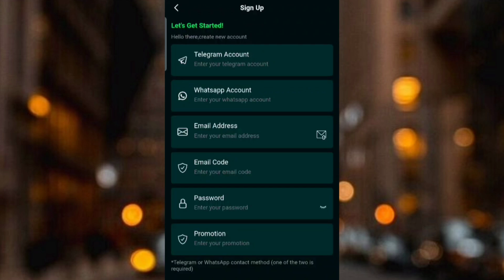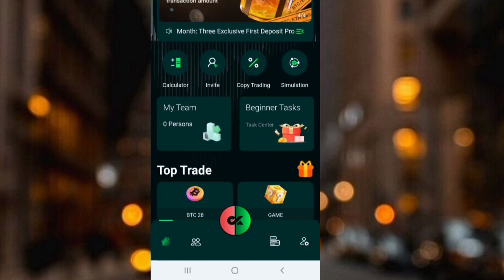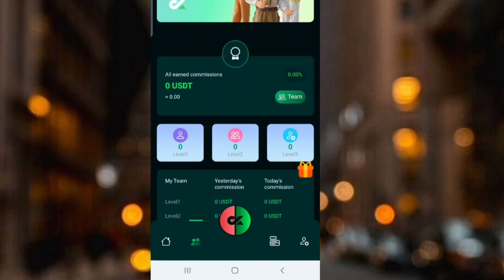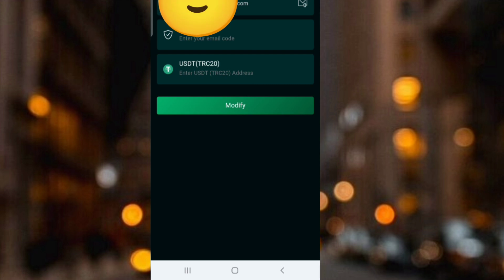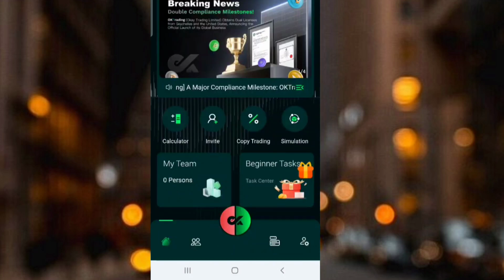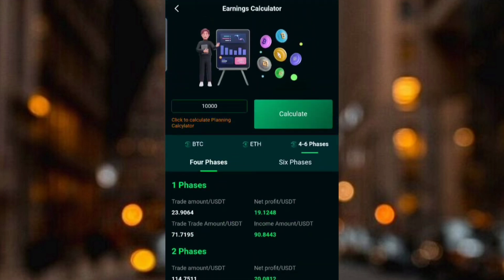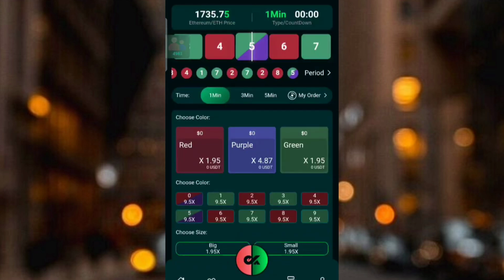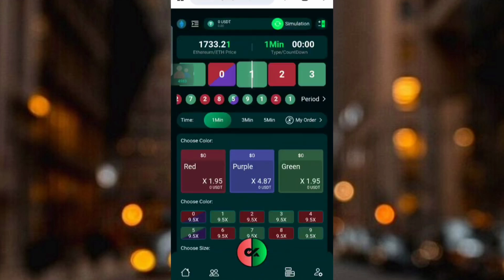LEGIT USDT Mining Website?! 😲💰 Withdraw Instantly 2026| Make Money Online 2027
This video is about:
usdt mining
free usdt
legit paying websites
bitcoin mining